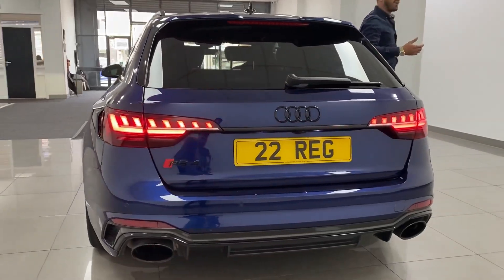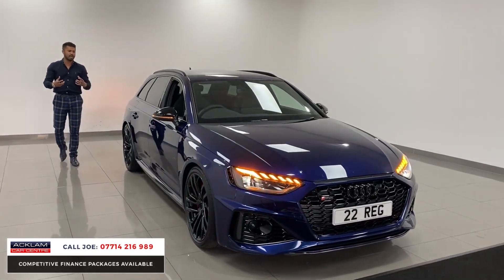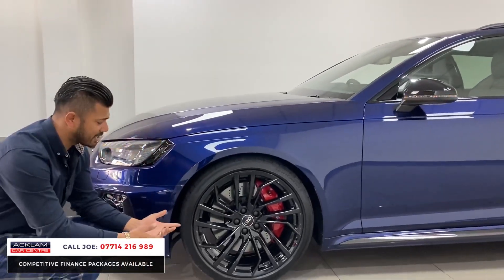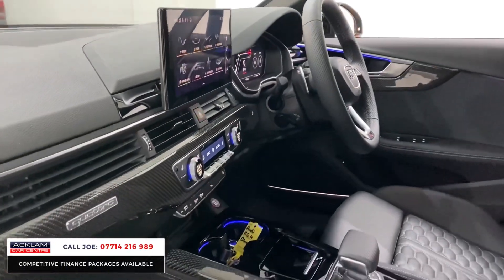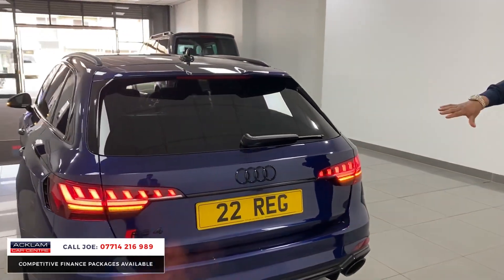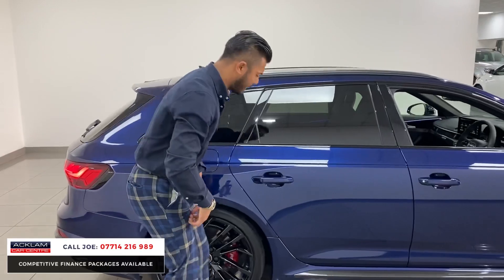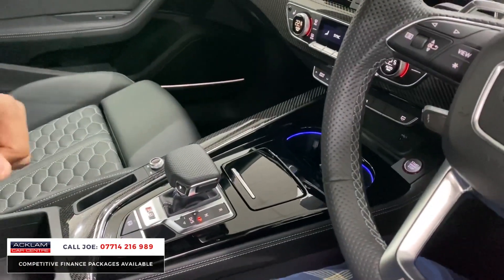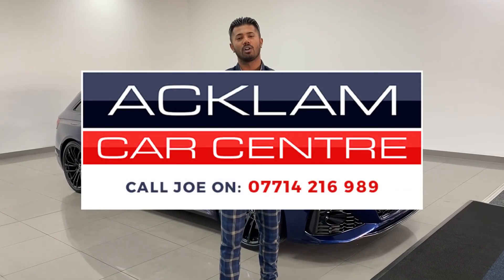2022 Audi RS4 Carbon Black Quattro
Without a doubt the best looking RS54 available with 450bhp of Audi power to match 🔥 Showcased in Navarra Blue with 20” Gloss Black Alloys, bold Carbon Black Styling, Black Fine Nappa Leather RS Super Sport Interior and all the luxury of the Comfort & Sound Package

As new with only 1,263 miles. Live Priced at £77,990 - Buy & Reserve Online